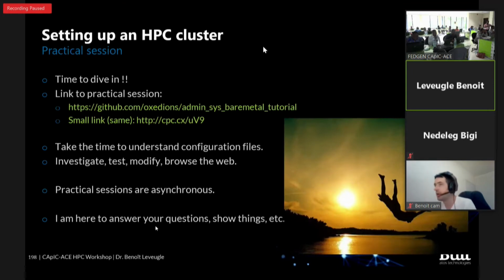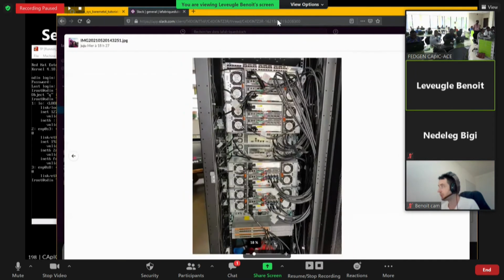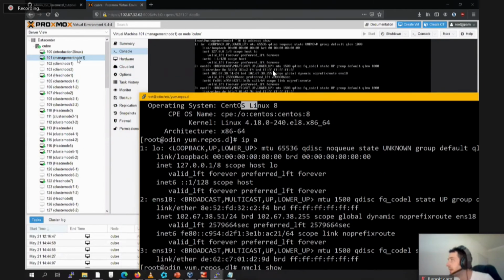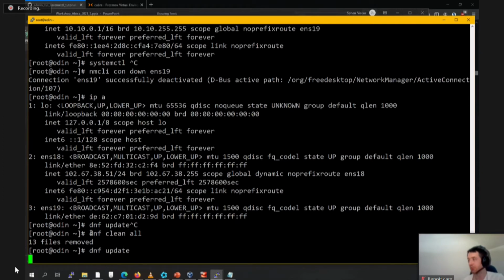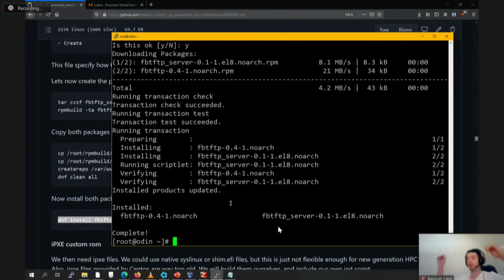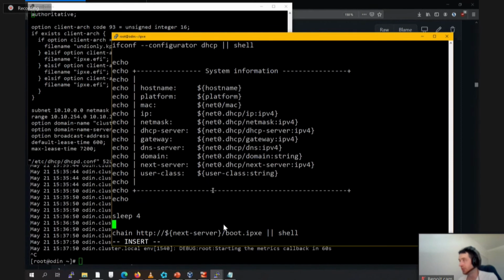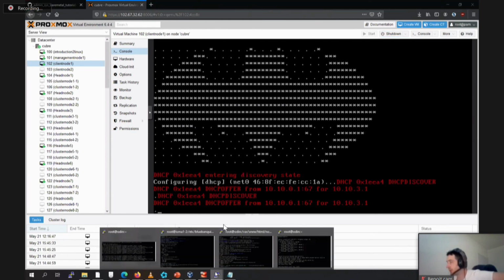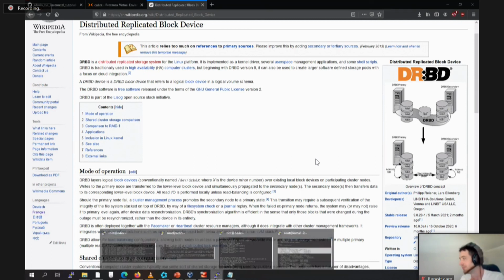CApIC-ACE FEDGEN: How to Deploy an HPC Cluster Manually | Session 2